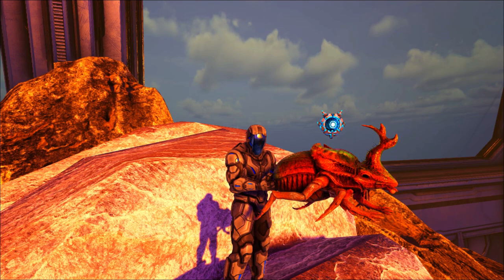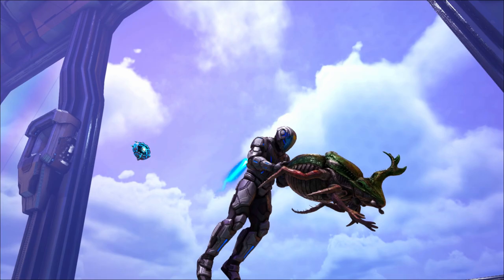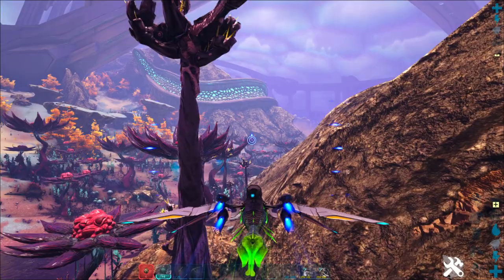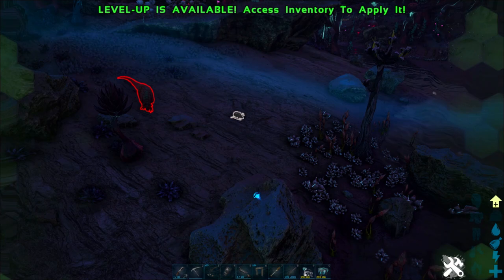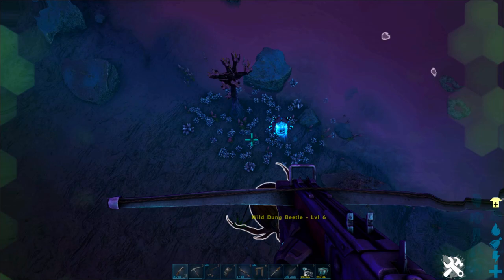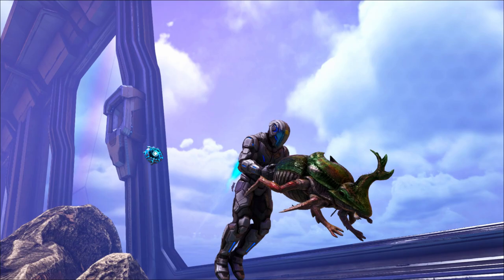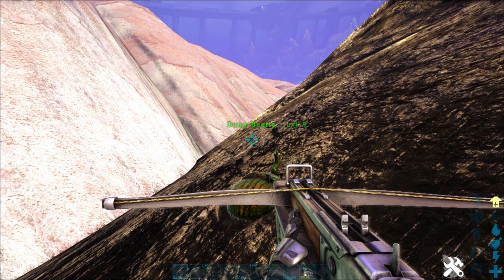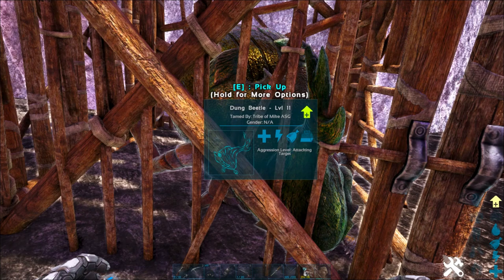How to Tame a Dung Beetle on Ark Genesis 2 - The New Best Way to Get Oil on Genesis 2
This Genesis 2 Dung Beetle Taming Guide will show you an EASY taming trick to to help you tame a Dung Beetle which will be the new best way to get oil on Ark Genesis 2. I will show you all the Dung Beetle spawn locations on Genesis 2, and they were only recently added to the game. I will also give you great tips on how to find a Dung Beetle, and show you how to turn your new Dung Beetle into an Oil and Fertilizer factory.

To see all the other best ways to get Oil on Ark Genesis 2, check out this Oil Locations Guide